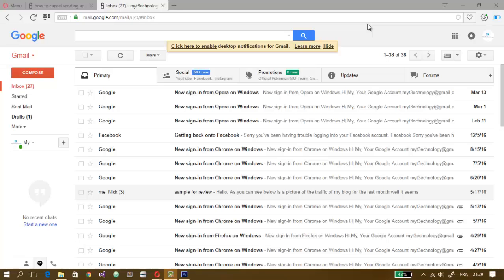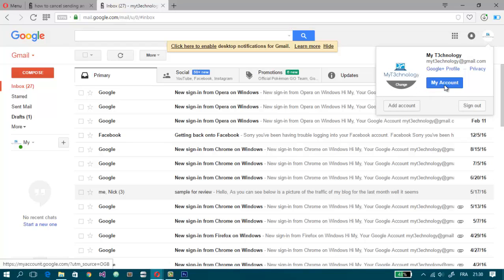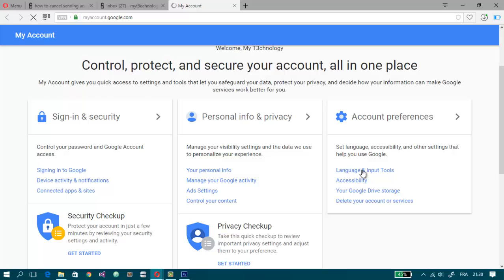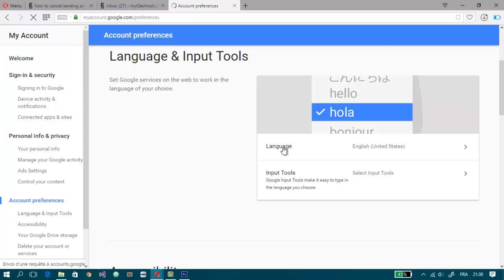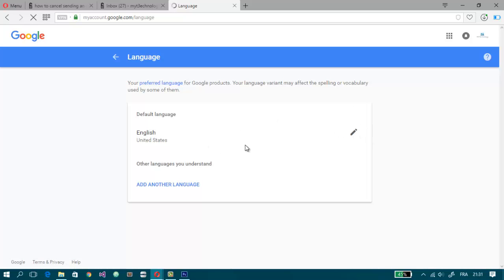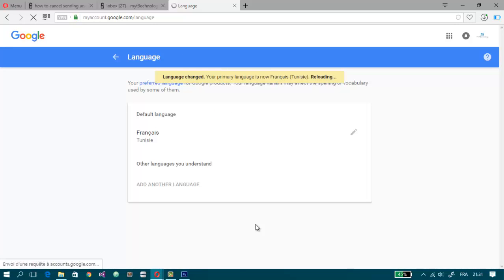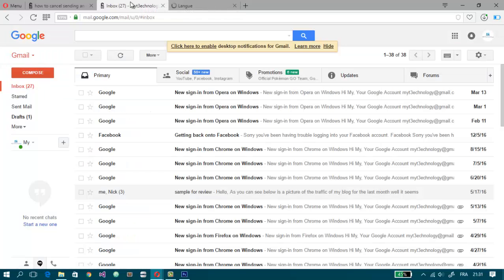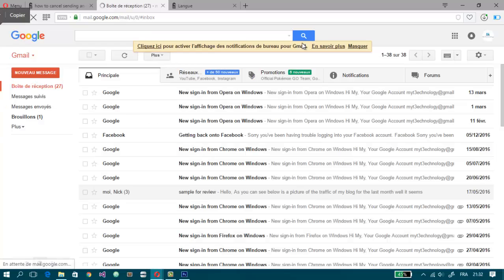How to change gmail display language | Gmail trick [My-T3chnology]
How to change gmail display language